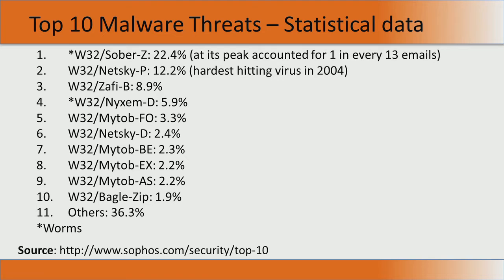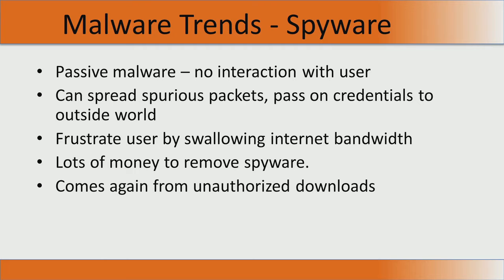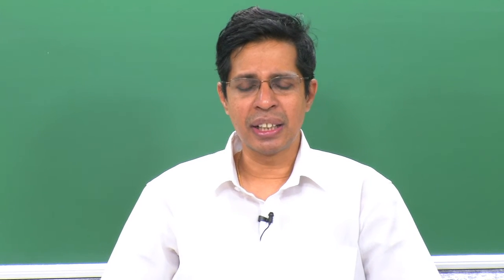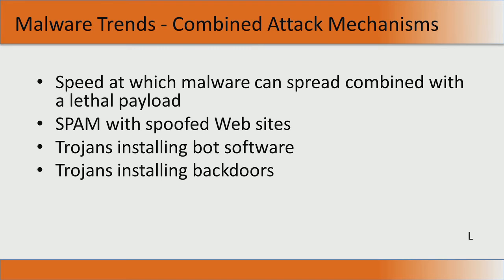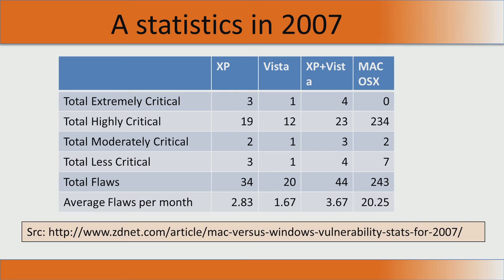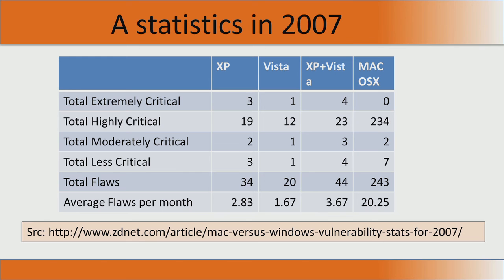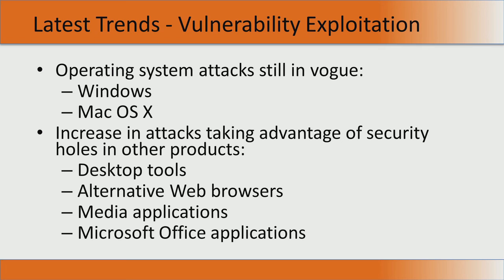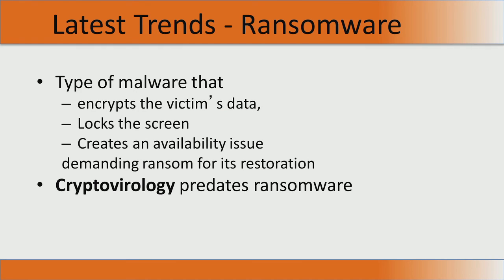Part 02 - Protecting your Personal Computer - II